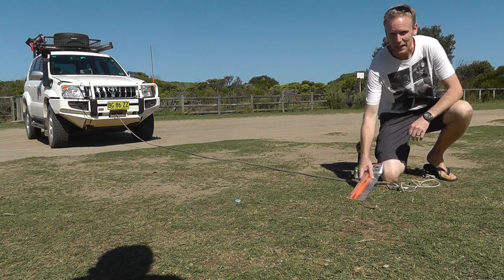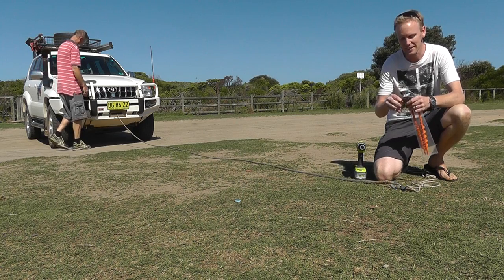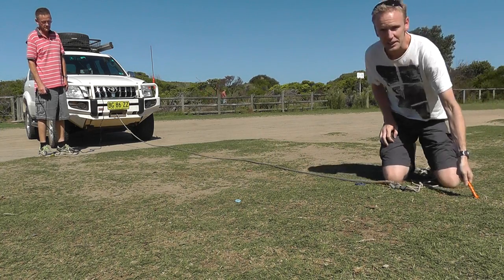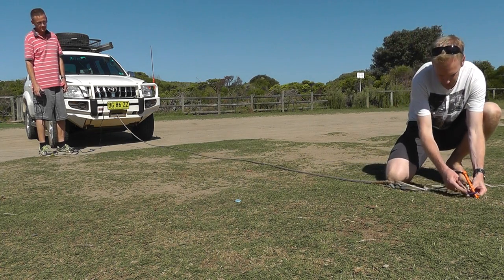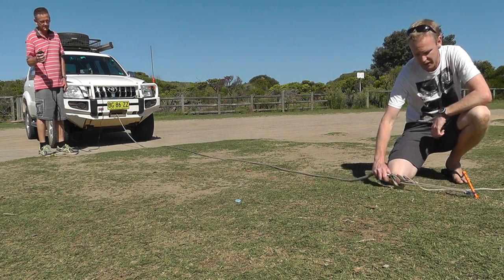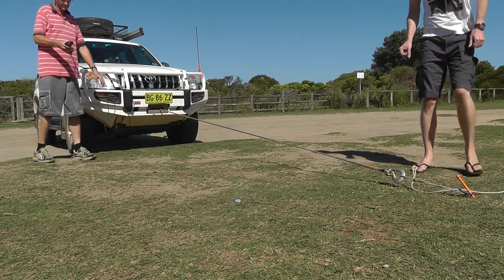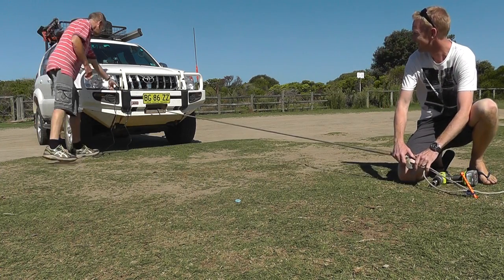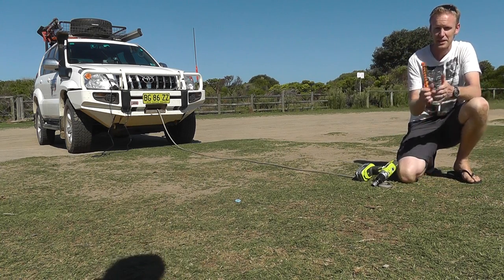Peggy Peg Large Plastic Screw in Peg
Peggy Peg, Screw in tent pegs an example of how much force the pegs can withstand.